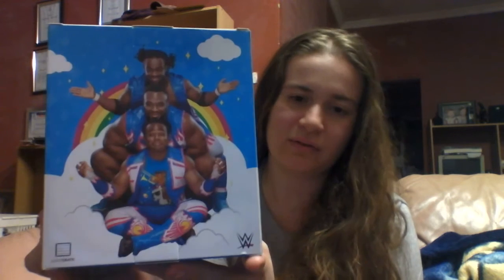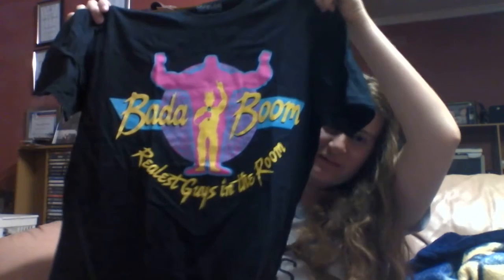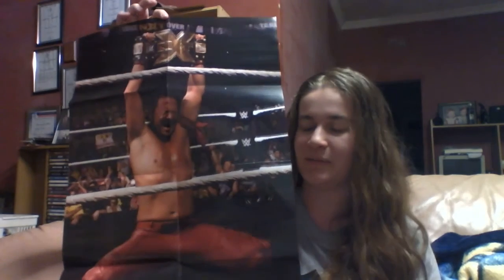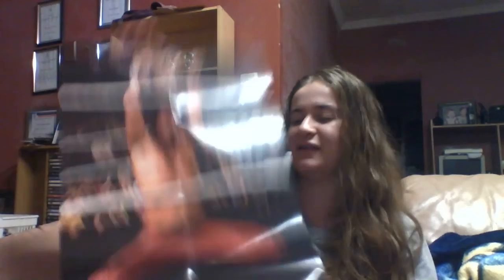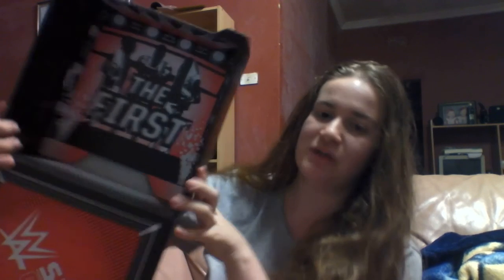WWE Slam Crate #1 Unboxing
An unboxing of my first ever WWE Slam Crate!